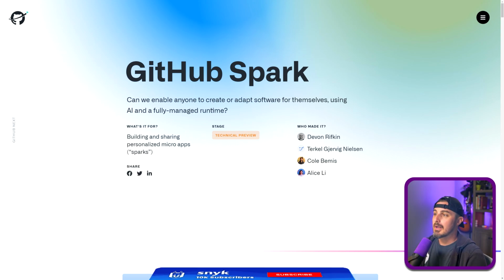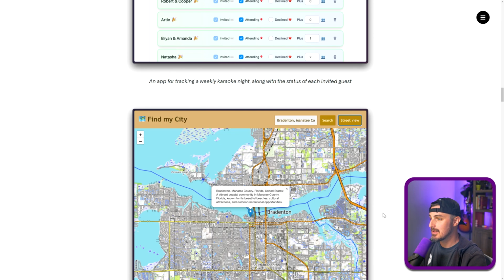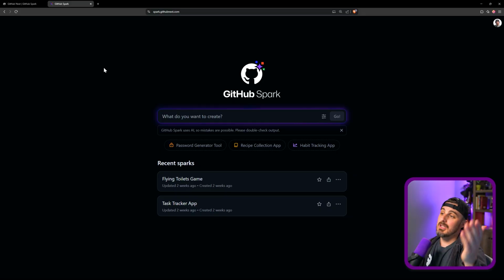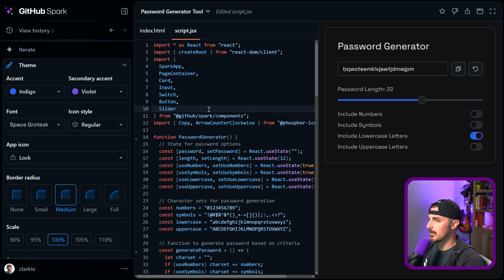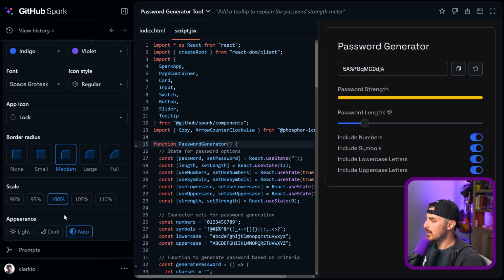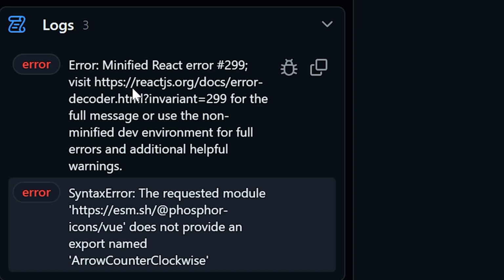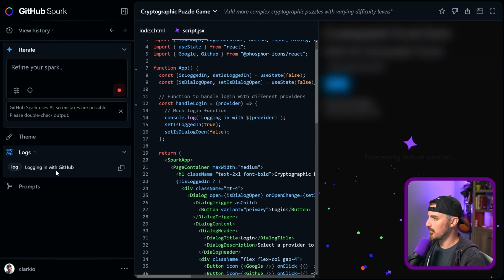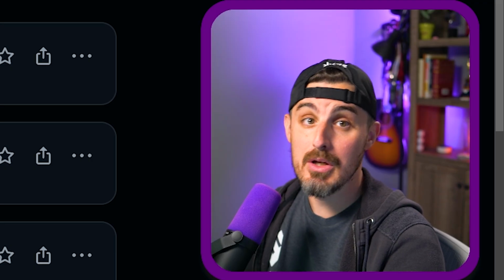How to Spin Up Prototype Apps Fast! (GitHub Spark)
Today we will be taking a look at GitHub Spark, an AI-powered tool for creating and sharing micro apps!

Chapters:
00:00 - Intro
00:16 - Details and features
04:59 - Getting started
06:03 - Testing an example
13:56 - Creating our own app
14:40 - Testing and modifying the app
18:04 - Summary
18:51 - Outro

⚒️ About Snyk ⚒️